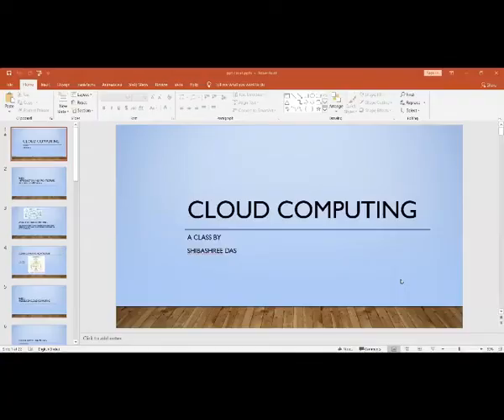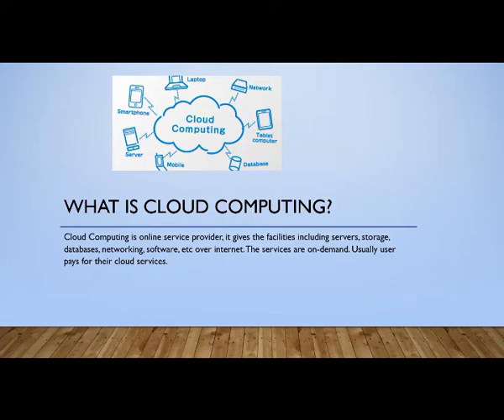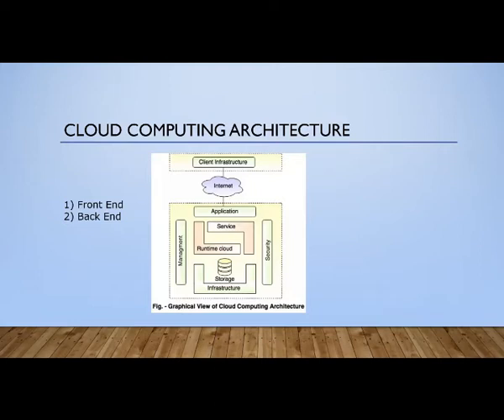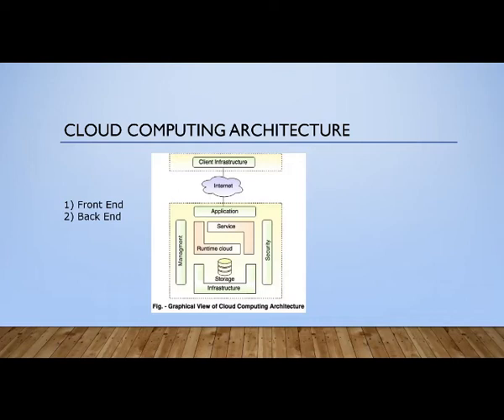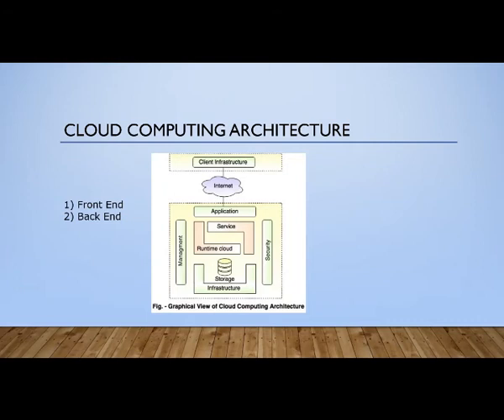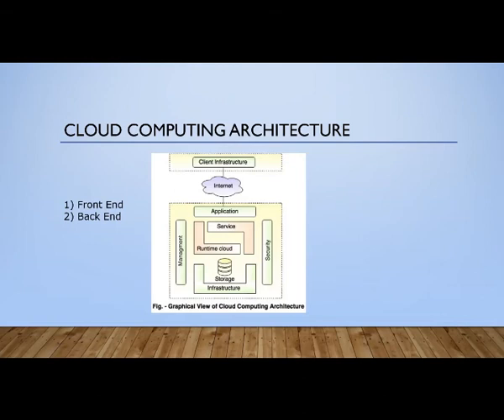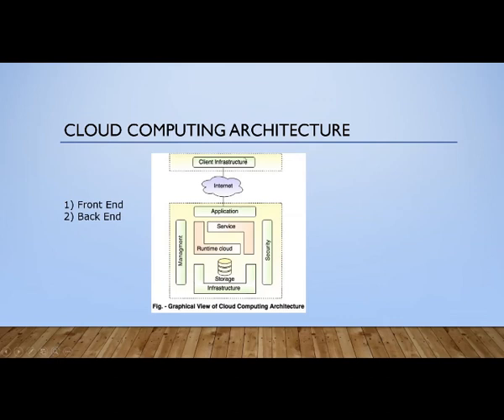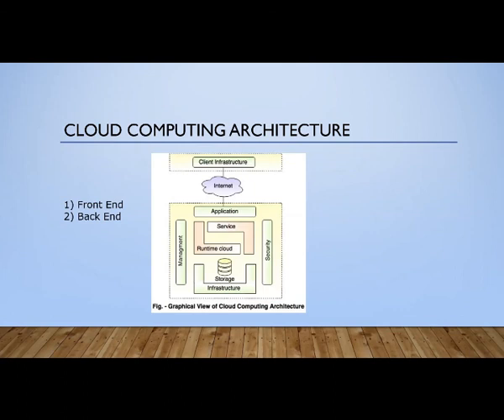cloud computing part 1